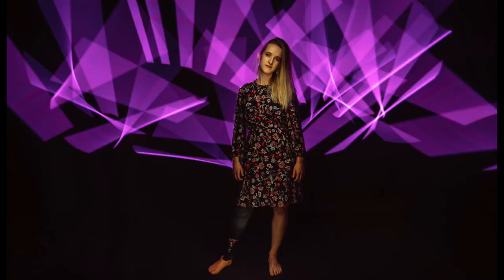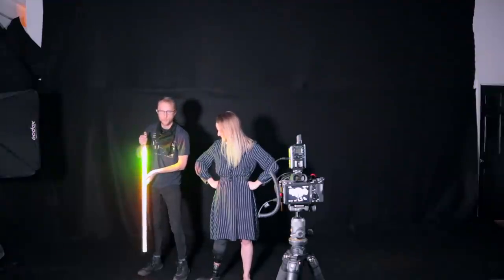Crazy Photoshoot with My PROSTHETIC LEG !😮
I got the chance to pose for a very unique kind of photography (that made me feel like a sparkly fire princess)...light painting!

Thank you SO much for considering supporting my channel!

If you’d like to chip in as a one-time donation, I truly appreciate that more than you know, and you can find the ability

Lastly, if you’d like me to send a video message to you or a loved one saying whatever you’d like, you can find me on Cameo

THANK YOU so much!MERCH!

Jo Beckwith
3578 Hartsel Drive #615

MY STORY //

Fourteen years of pain and failed ankle surgeries brought me to 2018, when I made the difficult decision to become a twenty-seven-year-old below-the-knee elective amputee. This channel is to document my journey of amputation surgery, recovery, and reclaiming my life.

MY PROSTHETIC LEG:
I use the Ossur ProFlex XC Torsion foot/ankle with a direct socket with passive vaccum suction.

MY EQUIPMENT //

Camera – Canon EOS M6 (Video Creator Kit)
Camera Mic – Rode VideoMic
Sitting Mic - Blue Yeti Mic
Gorilla Pod
Ring Light

CONTRIBUTE SUBTITLES! //

Want to help my videos become more accessible to viewers around the world? Use this link to contribute subtitles and translations!

MY MUSIC & CREDITS //

The music contained in this video can be found at Artist.io

The End Credit music is “Summer Snow” by Low Light/Nick Kingswell

Thank you so much for listening – you make a real difference in my life, you enable me to be able to do what I love, and I am beyond grateful!